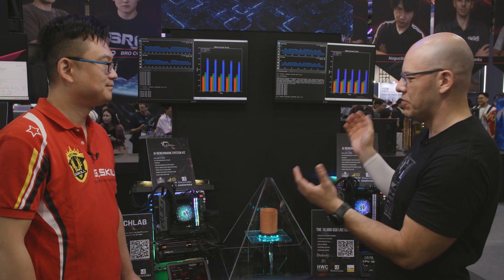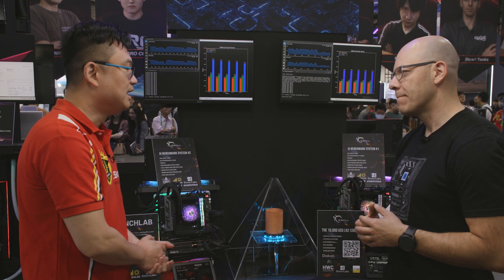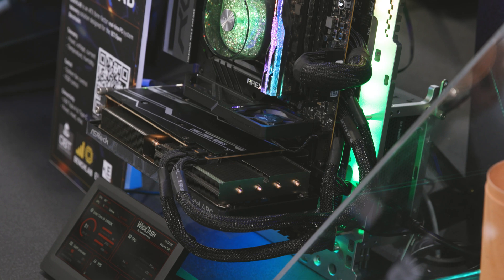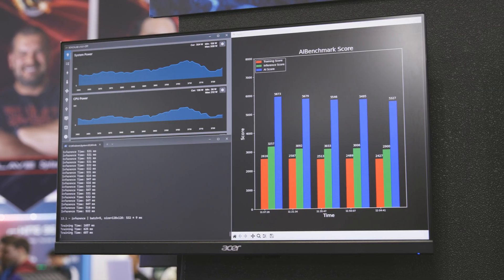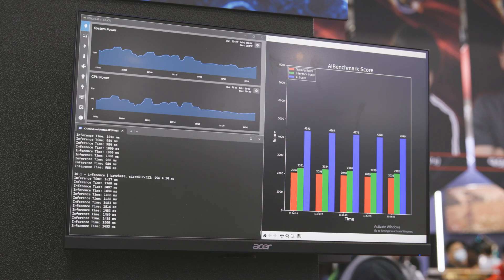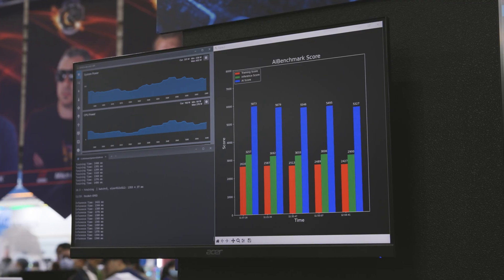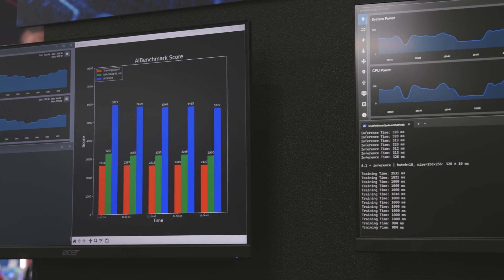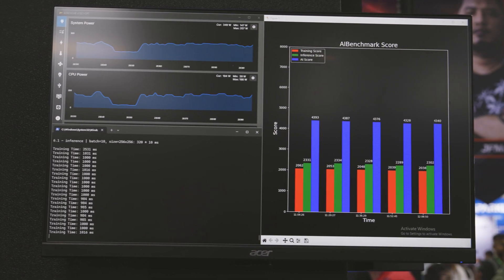Intel x G.Skill at Computex 2024: A $10,000 Cooler & CAMM2 Memory | Talking Tech | Intel Technology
Talking Tech is at Computex2024, and at the G.Skill booth, high frequency is the name of the game. Learn how faster memory can improve AI inference and training speeds, and sneak a peek at some low-profile CAMM2 modules on a prototype desktop motherboard. A 3D-printed copper LN2 pot fetches a hefty price tag, and we get up close and personal with a modded liquid nitrogen-cooled system that pushes the Intel Core i9-14900K to its limits.

Chapters:
00:00 – Intro
00:18 – Faster memory for AI training and inference
02:10 – The $10,000 LN2 cooler
03:19 – CAMM2 memory modules
06:02 – Custom liquid nitrogen overclocking system